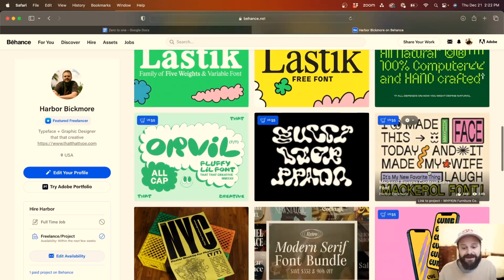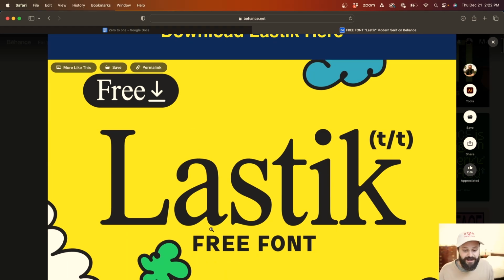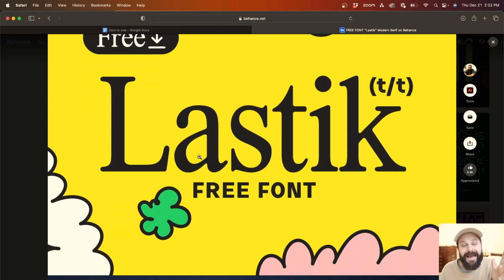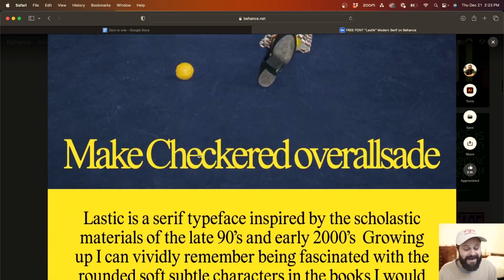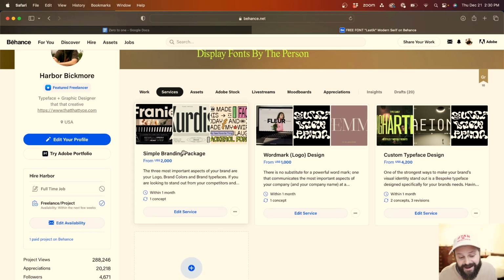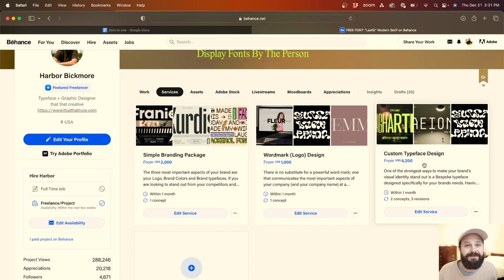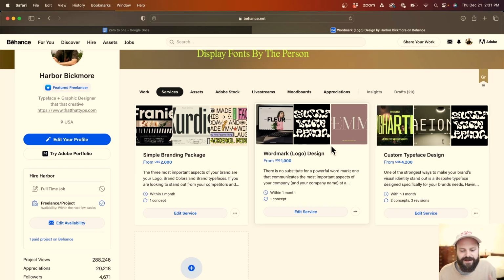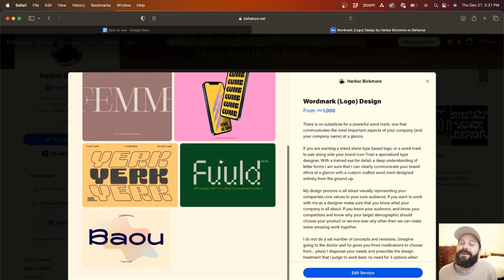Become a FREELANCE Graphic Designer FROM ZERO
This is how I started as a freelance graphic designer from zero clients, zero experience and zero reputation. Last year I was still in design school and now I have worked with multiple big name clients.

00:00 Intro
01:10 Behance
04:48 Step 01: Post The Work You Want To Be Paid For
08:47 How to Post To Behance
09:44 Step 02: Give Away Something For FREE
13:30 How to Give Away Free Stuff
16:18 Step 03: Create Services
18:45 How to Create Services
20:18 Growing and Getting Bigger Clients